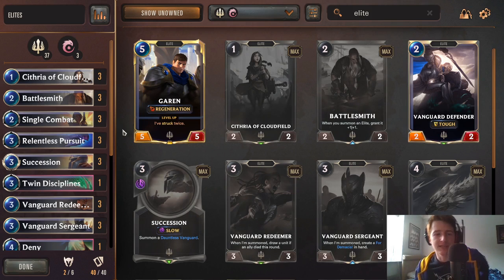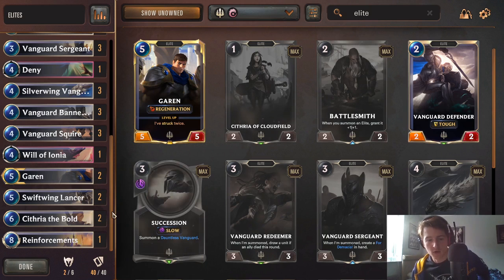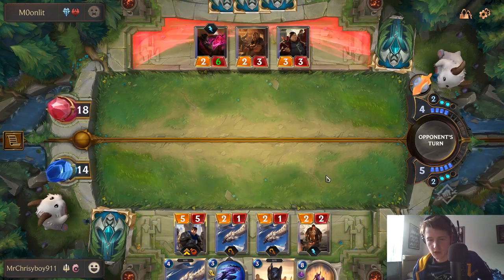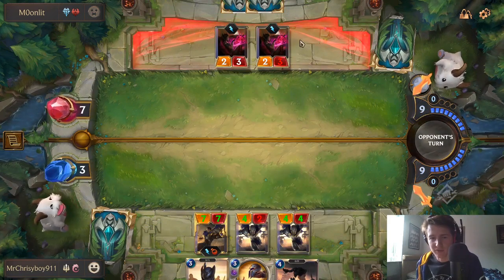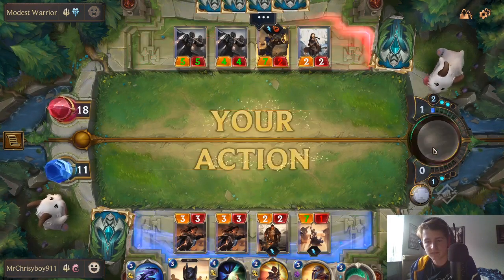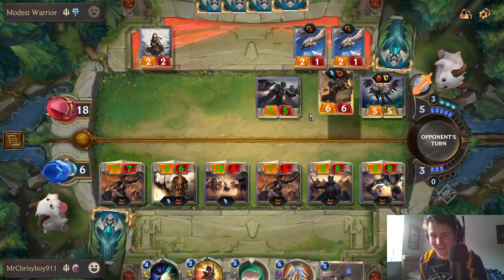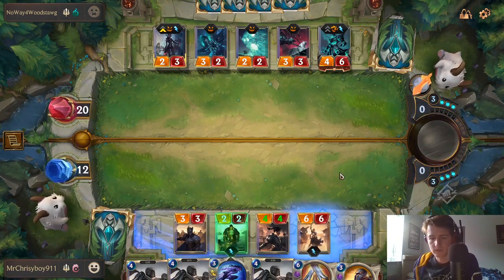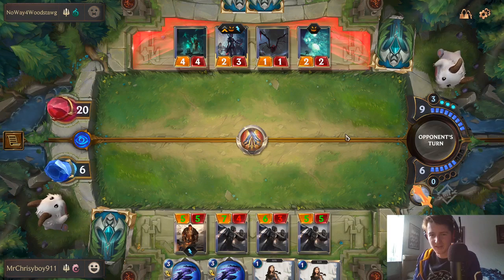Joe Flacco's Deck | Demacian Elites | Legends of Runeterra Insane Gameplay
It's an NFL joke. We're playing elites, with some great great games as we come back from the ashes to rise up and stomp our opponents. Enjoy the games, like and sub.

Deck List: CEAQUAIAAECAMFI2EISCOLZWAEBQCAAKBQZQEAIBAAHAGAICAIGDC